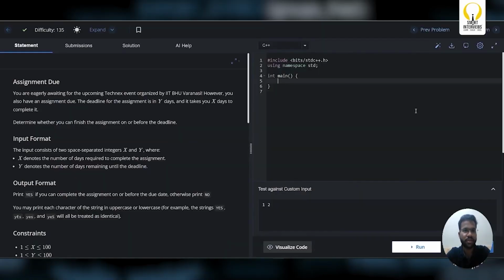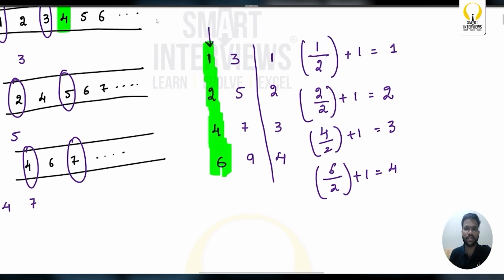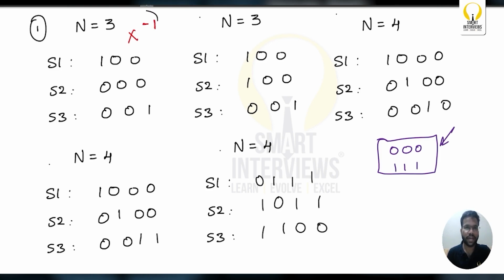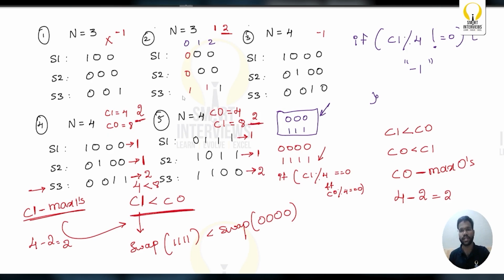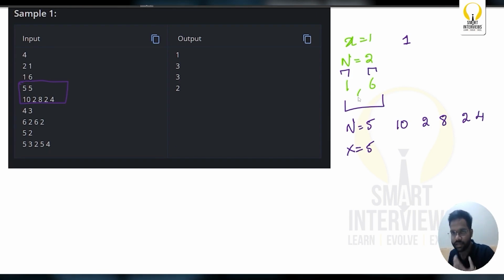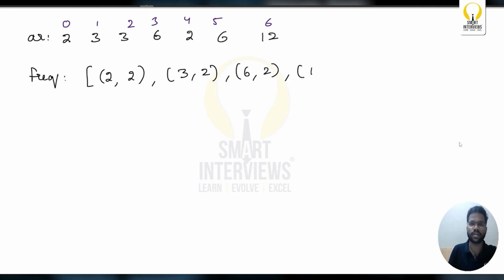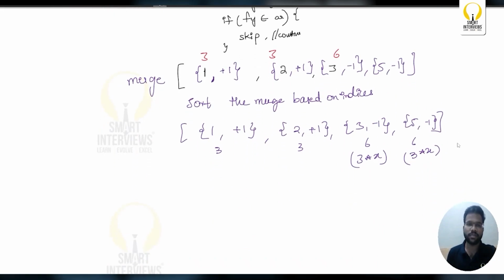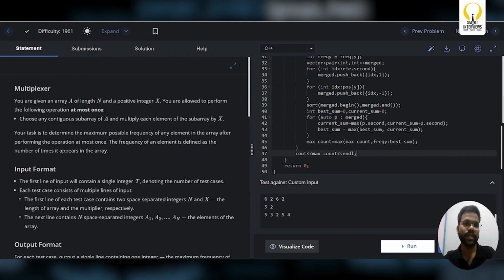Codechef Starters 175 | Video Solutions | Smart Interviews